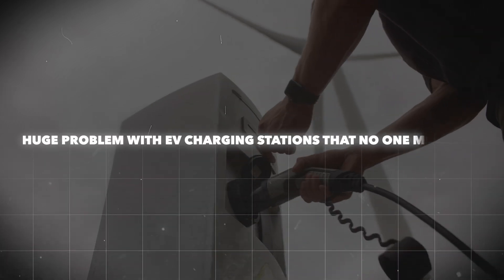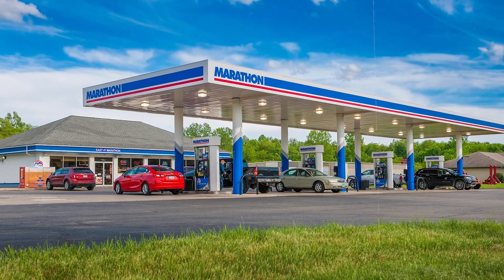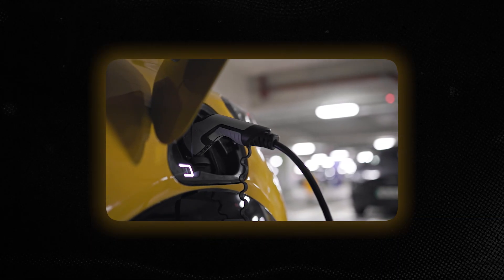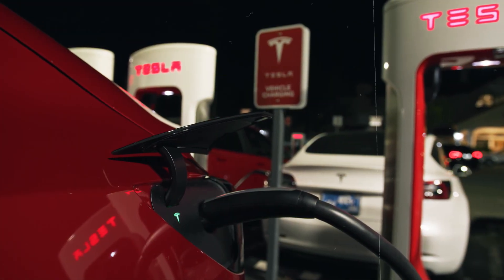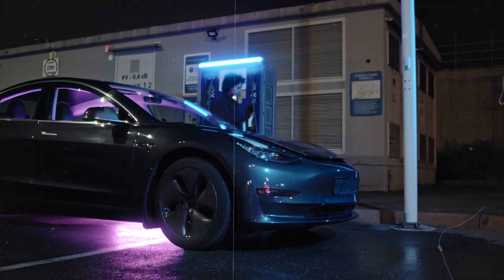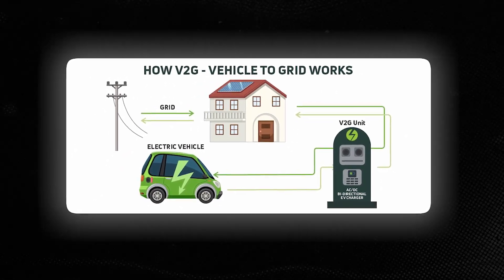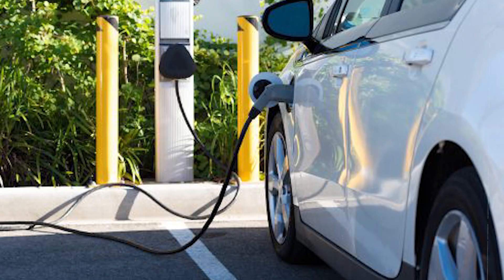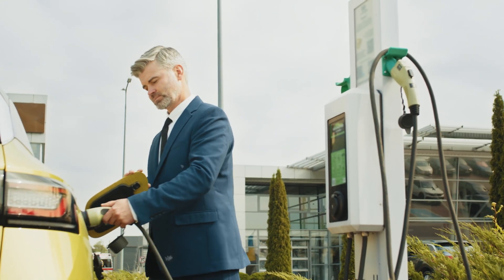Massive Flaws Exposed in EV Charging Stations – What You Need to Know!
These are HUGE Problems.  Electric vehicle (EV) owners are facing a growing issue that could derail the entire EV revolution—massive flaws in charging stations! In this eye-opening video, we uncover the serious problems plaguing EV charging infrastructure, from unreliable stations to widespread malfunctions that are leaving drivers stranded.

🚗 The real issues behind unreliable EV charging stations
🚗 How these flaws are affecting EV owners on the road
🚗 Expert insights: What’s causing these widespread malfunctions?
🚗 Potential solutions: What needs to change to fix the charging network?

Join us as we dive deep into the challenges facing EV drivers today, explore the impact on the future of electric vehicles, and discuss what needs to happen to make EVs a reliable choice for everyone.

🚨 WARNING: This video reveals crucial information every EV owner should know!

Timestamps:
0:00 Introduction
00:31 Comparison to Gas Stations
01:43 Challenges with EV Charging Stations
04:09 Predictability Issues
05:57 Grid Demand Conflicts
08:36 Outro